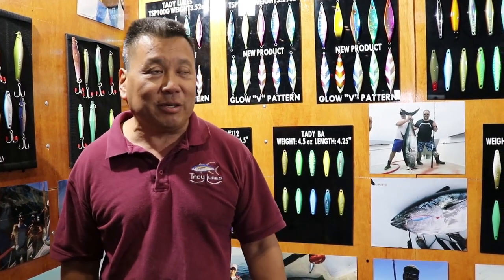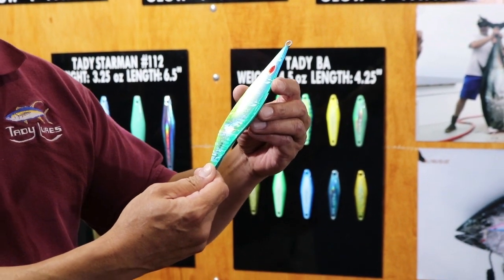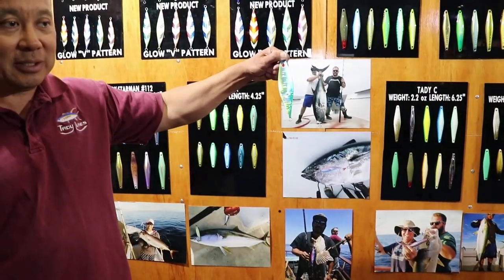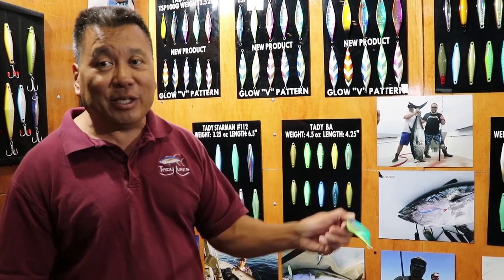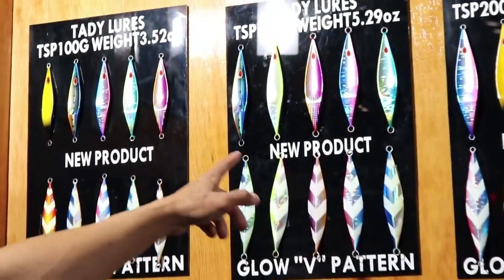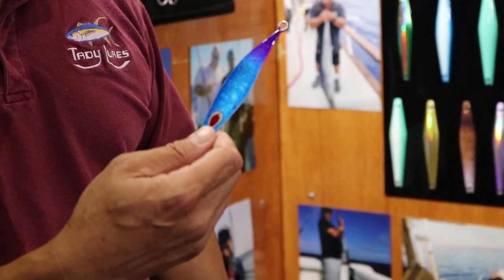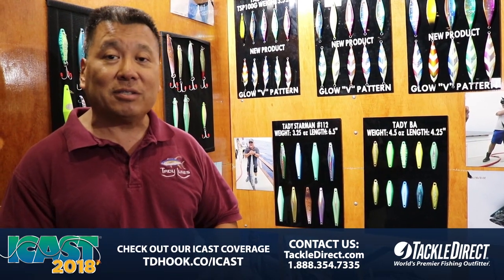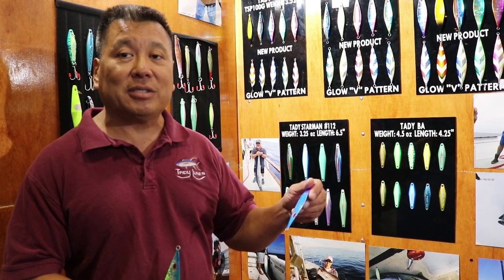Tady Slow Pitch Jigs at ICAST 2018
TackleDirect brings you the new Tady Slow Pitch Jigs at ICAST 2018, in Orlando, FL.